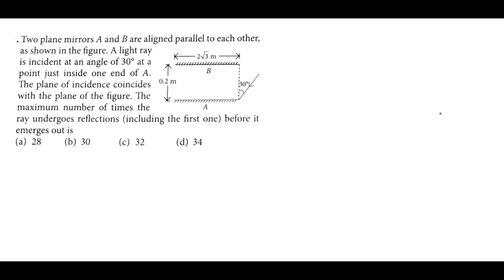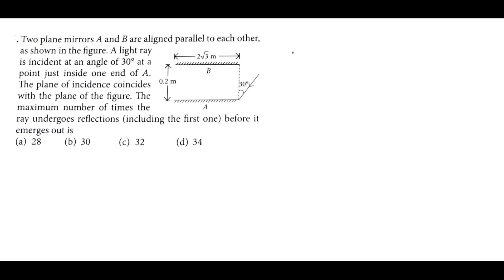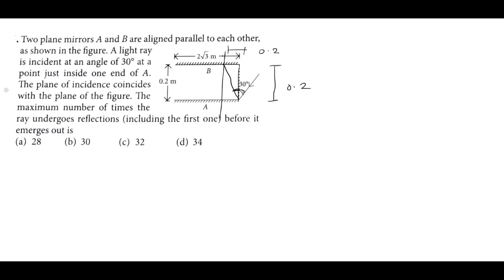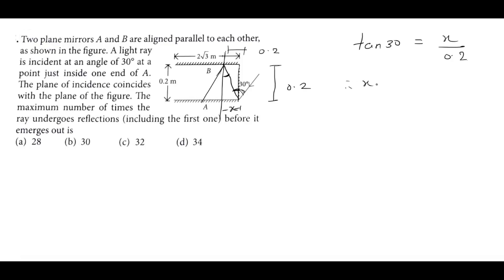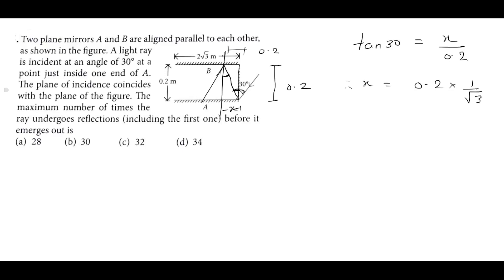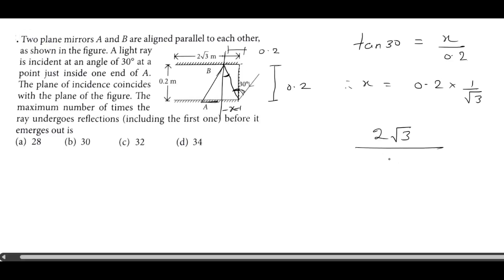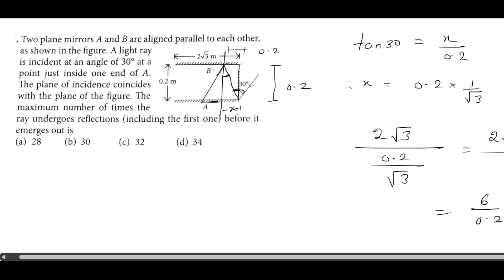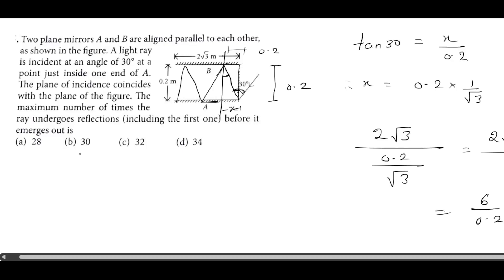Ray Optics Reflection DPP 078 35